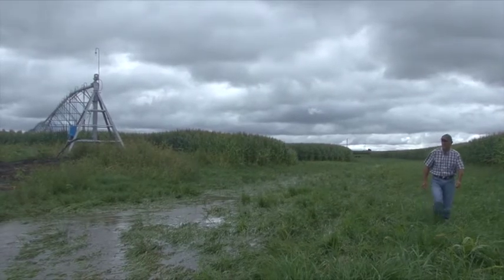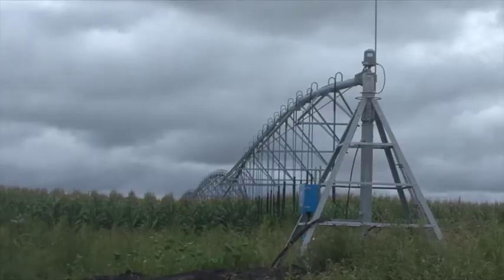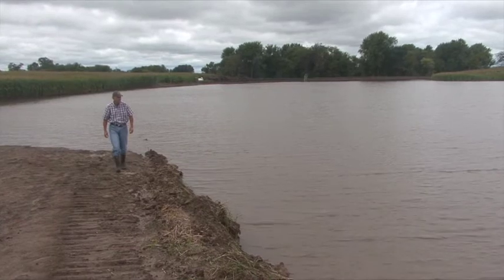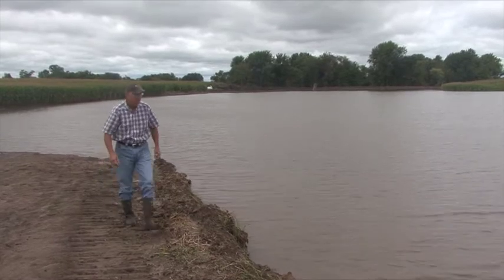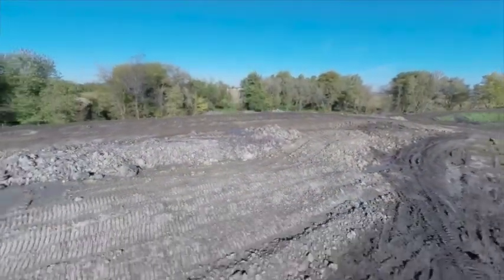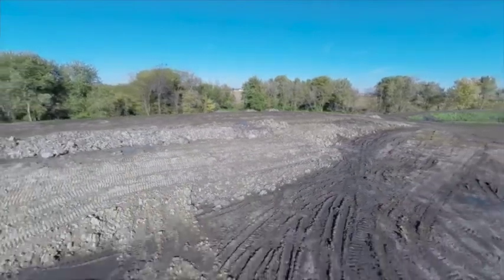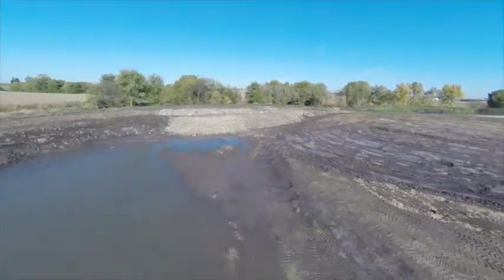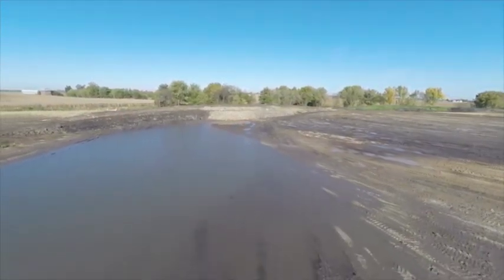PondBuilder's Speed and Efficiency "Amazing"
Jim Sladek, a Johnson County, Iowa farmer, explains how PondBuilder helped him plan an irrigation pond efficiently and effectively. Within a half an hour, Jim had all the information his contractor needed to build the pond.